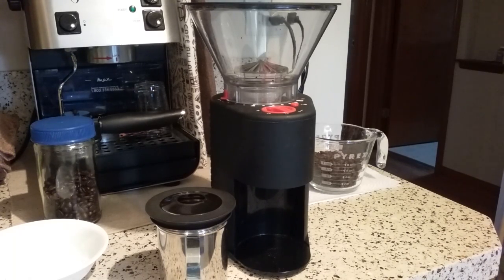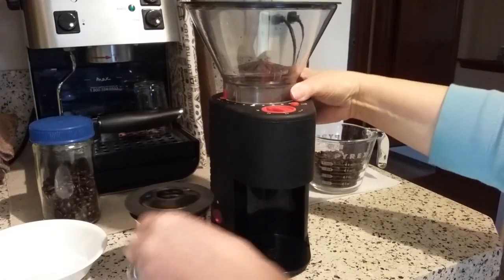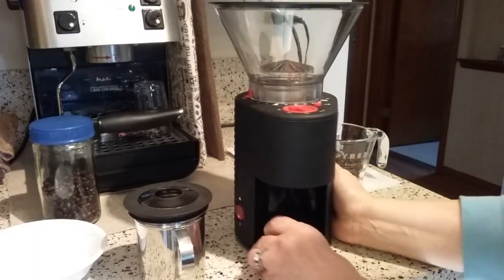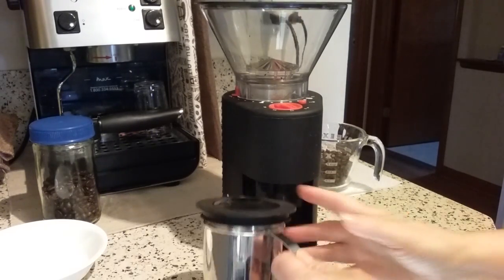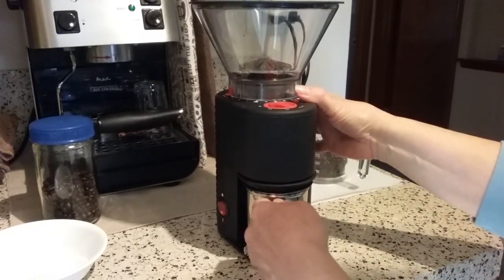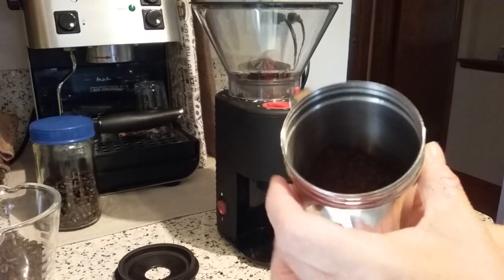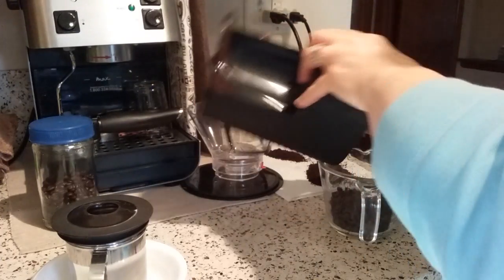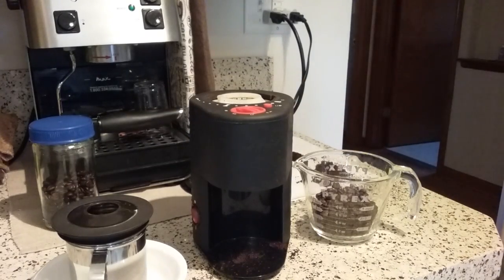Bodum Bistro Burr Grinder Review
In this video I review the Bodum Bistro Conical Burr coffee grinder. One of my favorite grinders, it's very consistent and reasonably quiet, as grinders go.

My channel contains video reviews of products I own & have purchased with my own money. My intent is to be helpful in sharing my own experience with these products.